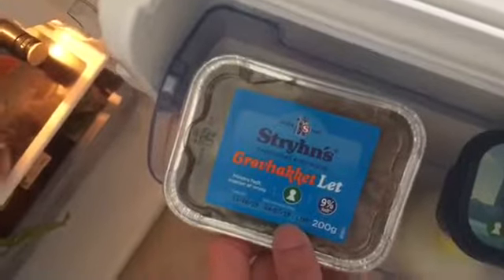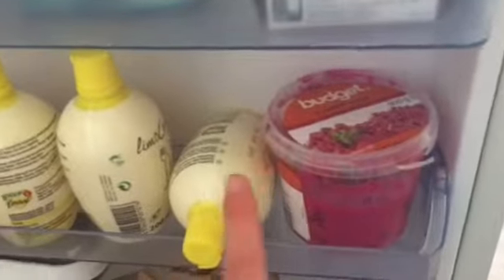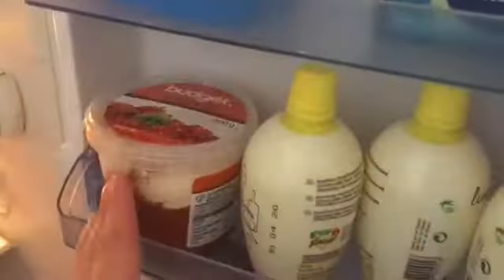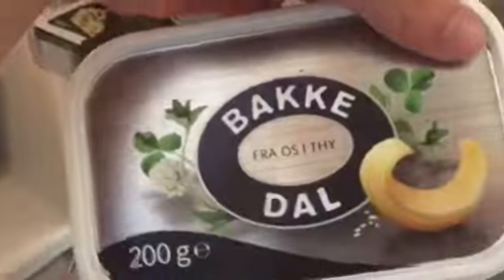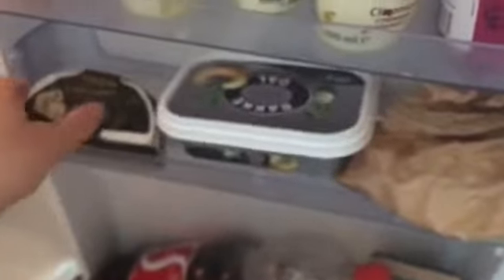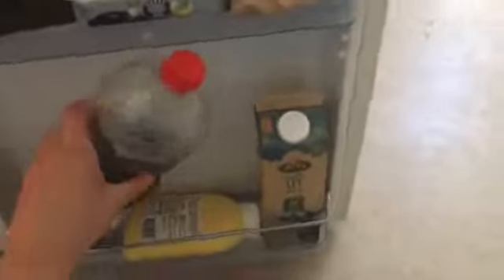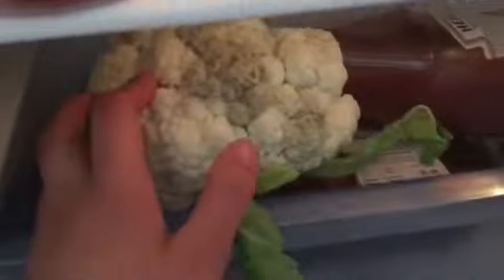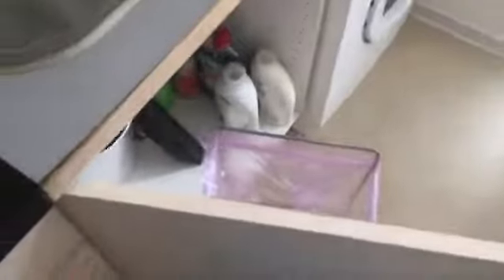What’s in my fridge!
and on Instagram at  @justanzia